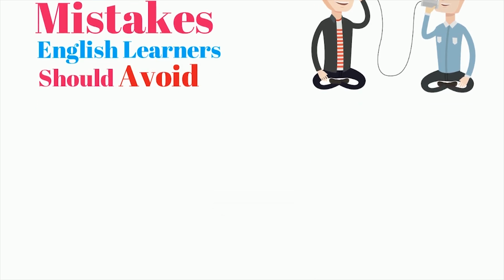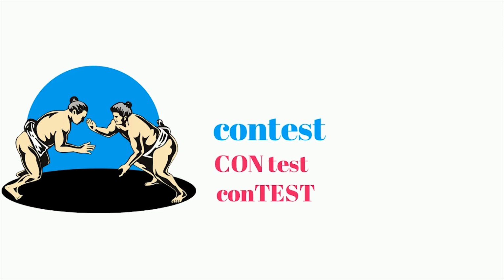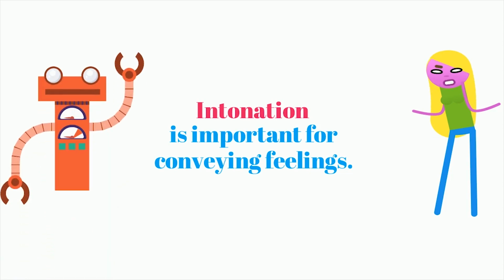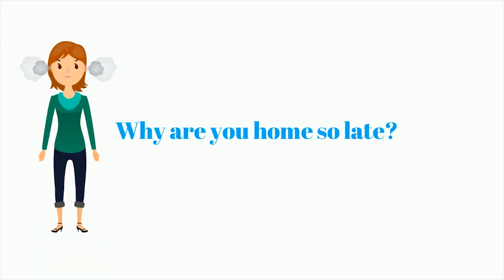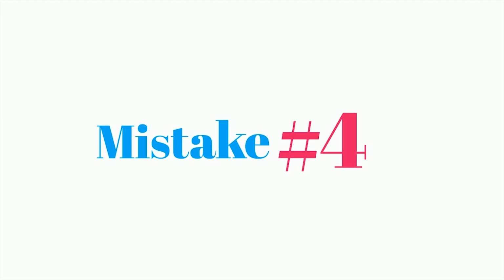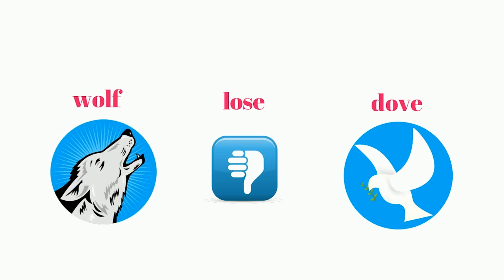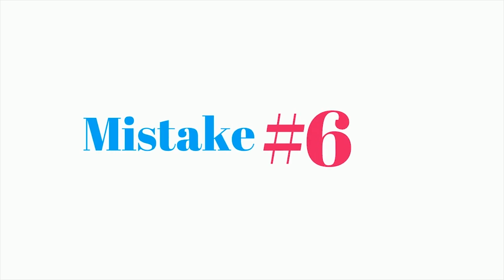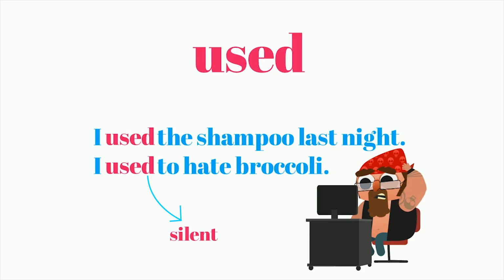Common Mistakes in English Pronunciation (6 mistakes to AVOID)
Common Mistakes in English Pronunciation and 6 mistakes to AVOID!

These (I believe) are the top 6 most common mistakes in English pronunciation that English learners usually experience. If I'm honest with you, I've even noticed these mistakes being made by some native speakers so, if you get them right, you're certainly going to be above the norm (and who knows, you might impress some of your native English speaker friends with your control of the language).

There are many reasons why these are common mistakes in English pronunciation - sometimes people learn the wrong way from youth, or they might be new to the language and so, as it would be expected, there are gaps in your understanding of English pronunciation. This can also happen to anyone because English has SO MANY exceptions to how things are pronounced (in large due to its history).

With all that being said, however, if you watch this video all the way to the end (and practice!), you're not going to be making theese common mistakes in English pronunciation anymore! Trust me, having the correct pronunciation of words sets you apart from other language learners AND from some native speakers!

You can also get a PDF with many tips and resources for practising your English pronunciation

And if you want to learn correct English pronunciation with more videos, then you won't want to miss FluentU. Learn English by listening to native speakers!